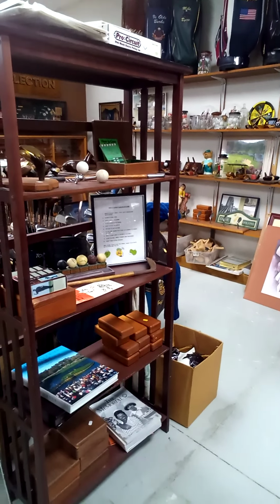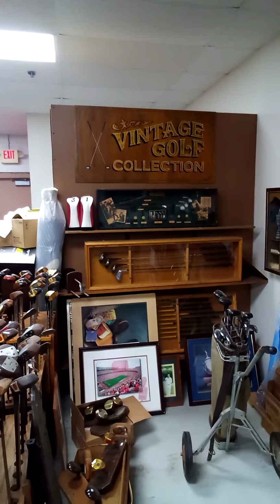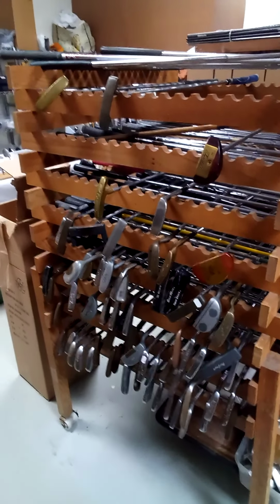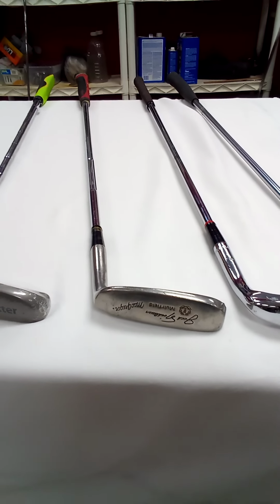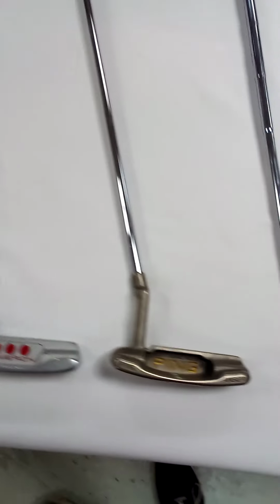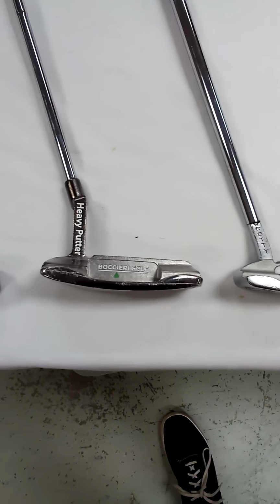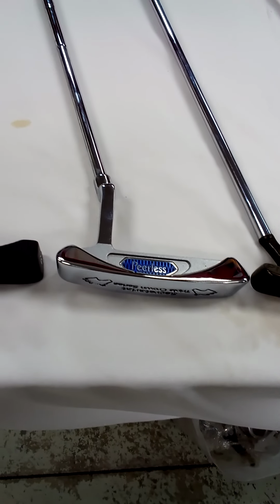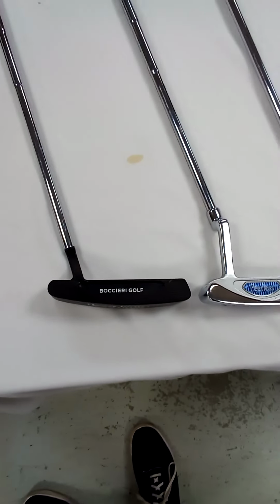The Vintage Golf Collection at Pro Golf Outlet.  Vintage putter comparison to some modern versions...

Pro Golf Outlet in Hebron Ohio.  New home of the Heavy Putter...